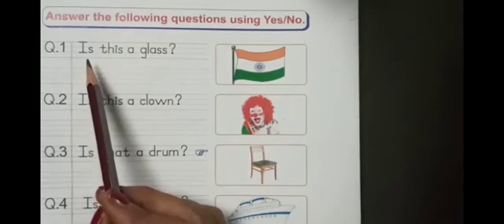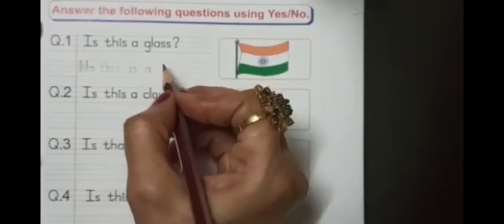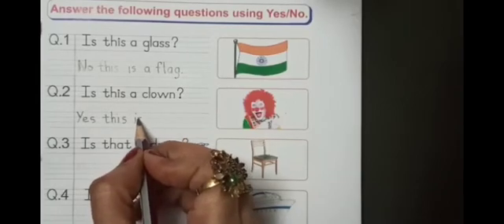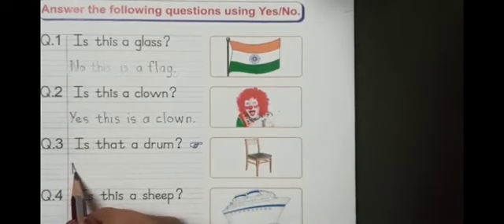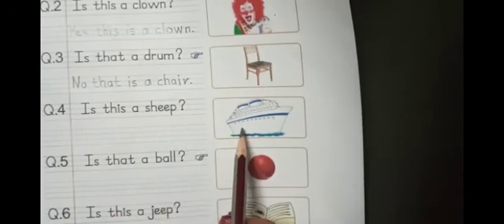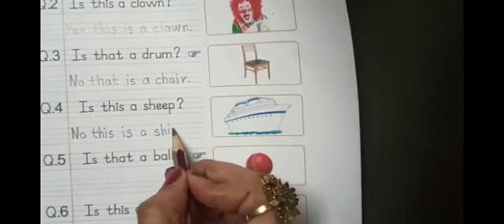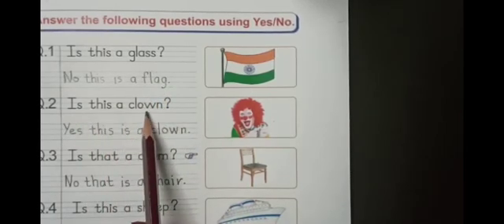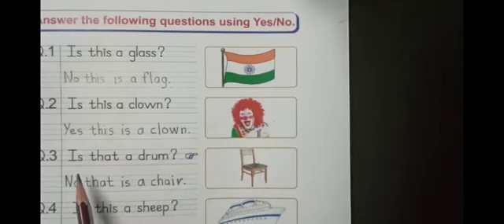9Kids | Sr KG | ENG | Yes/NO | Week 32 | Session 2